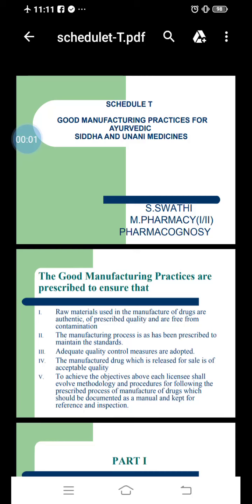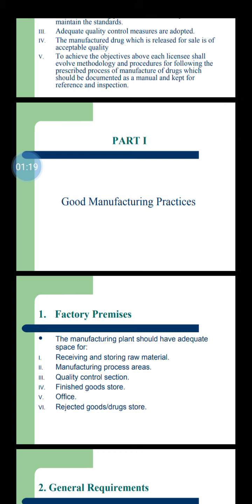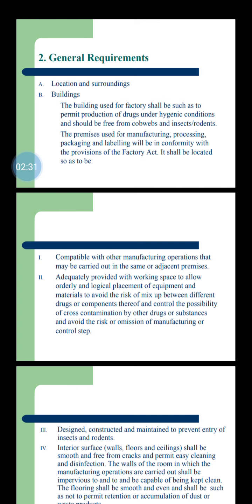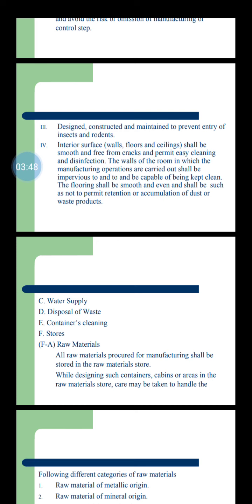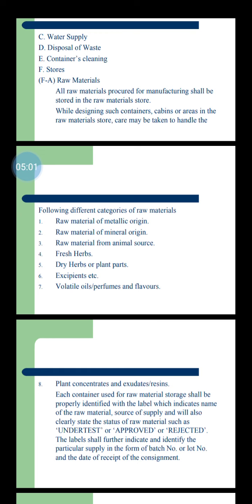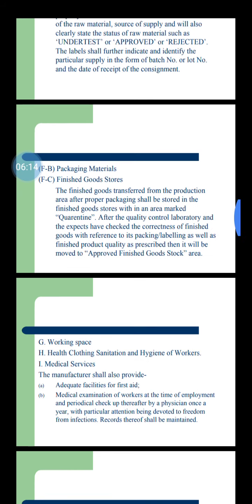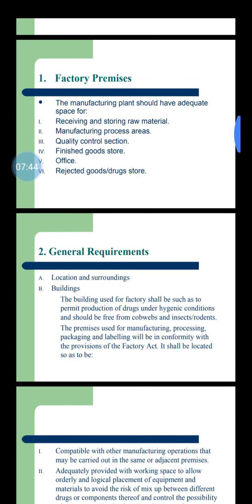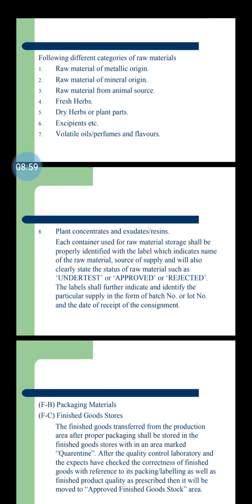Pharmaceutical Jurisprudence lecture 20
Schedule T